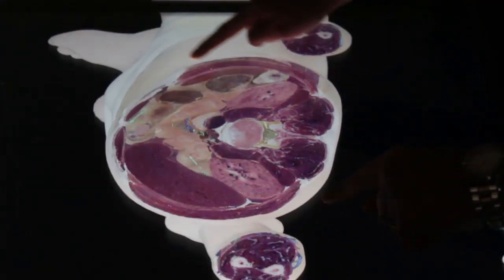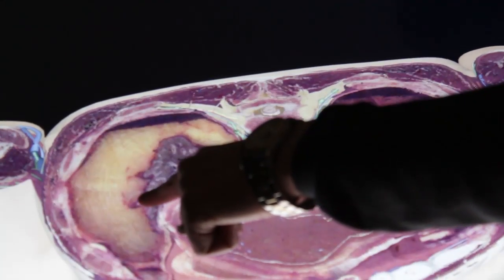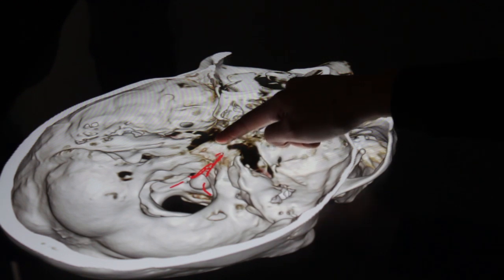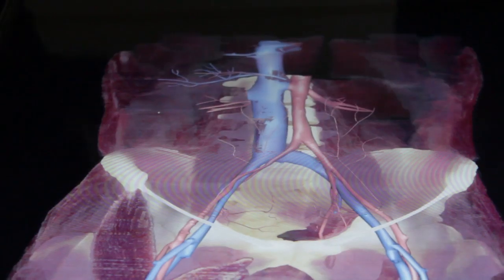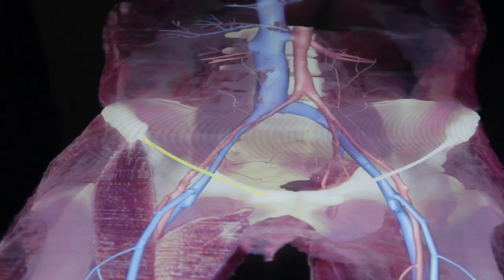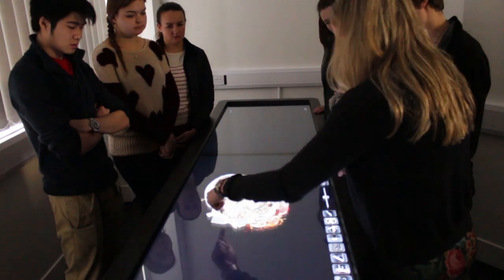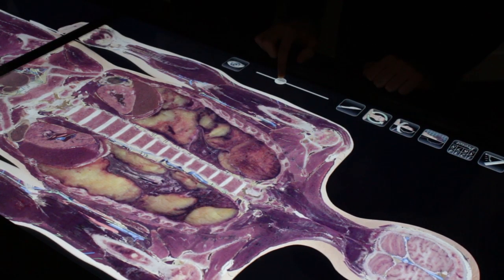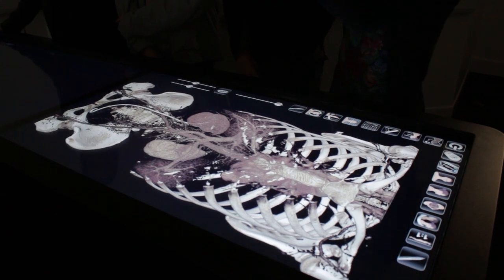Anatomy Teaching at University of Birmingham: Anatomage Table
Anatomy Demonstrator Dr Carmel Toms and 1st year medical student Jonathan Newey discuss the merits of the digital anatomage table in teaching and learning.